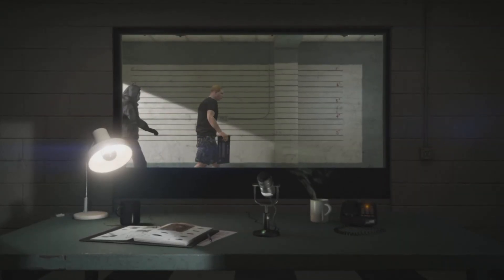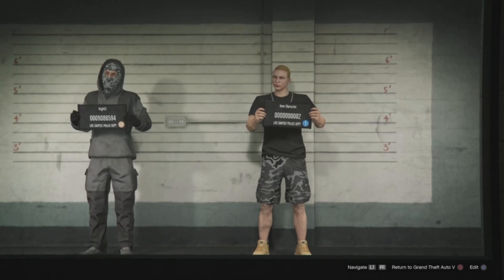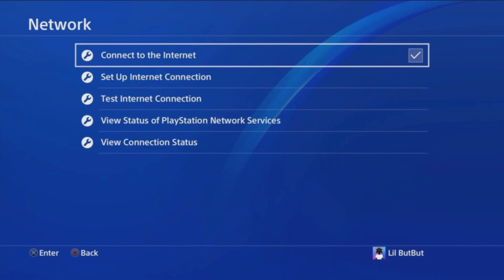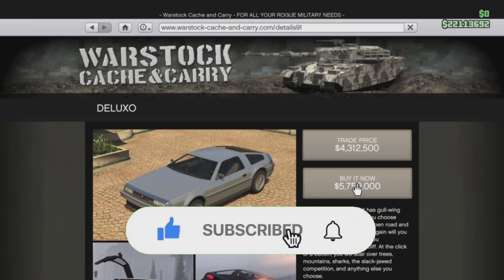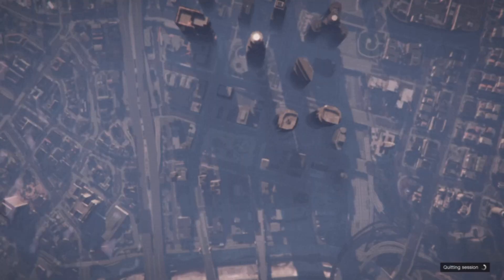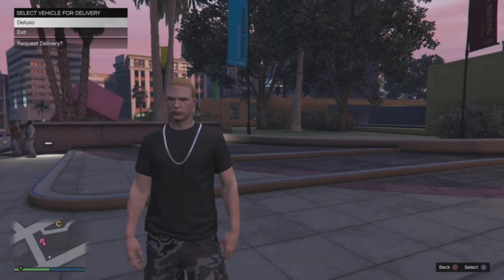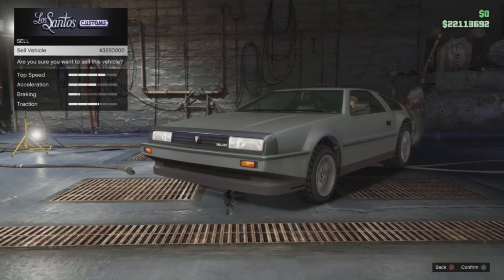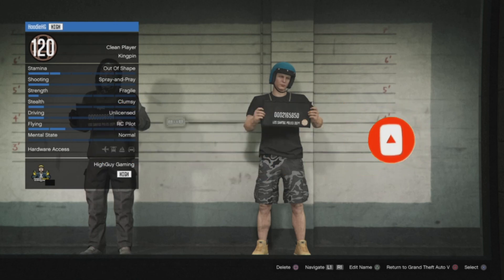NEW! This Workaround Makes This INSANE 100% SOLO Money Glitch GREAT AGAIN! (GTA 5 Money Glitch)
👉Become a official member of the High Guy Gaming (main channel) and receive special membership perks, custom badge and emojis!👈